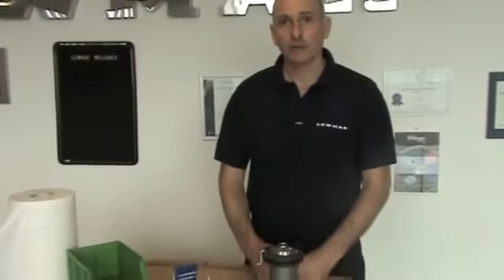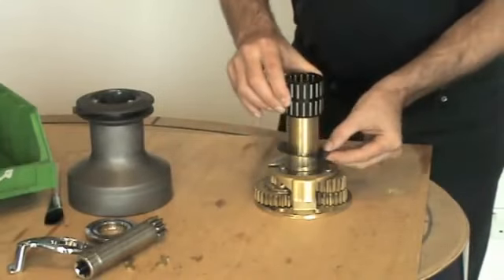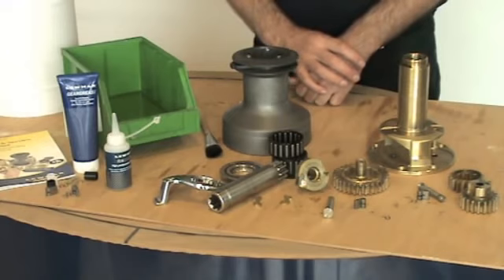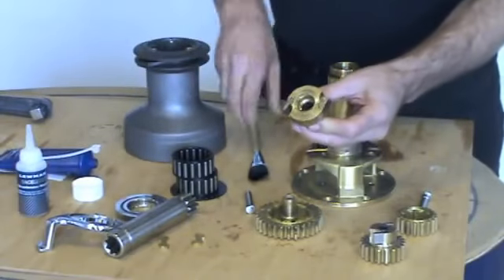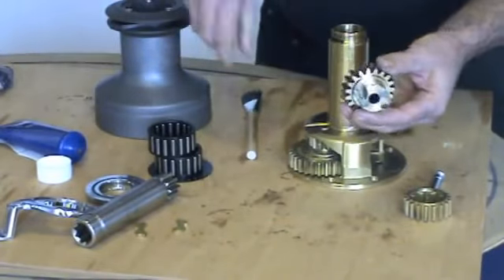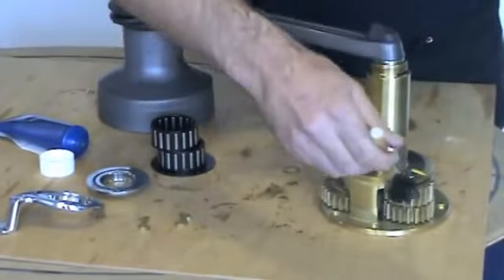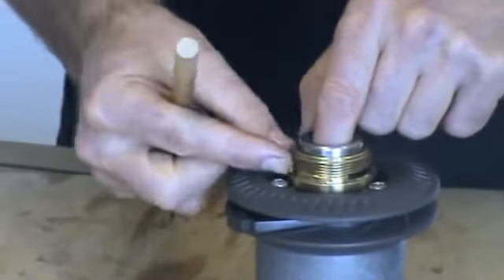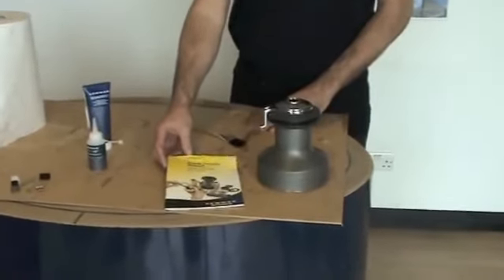How to service a Lewmar Ocean Winch